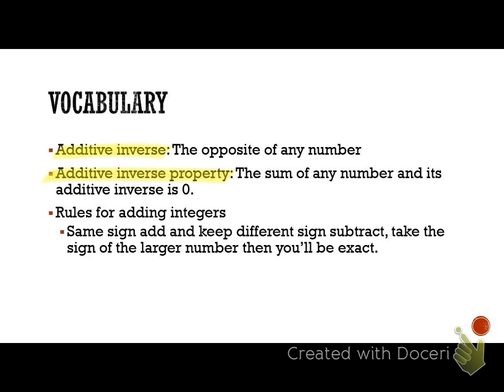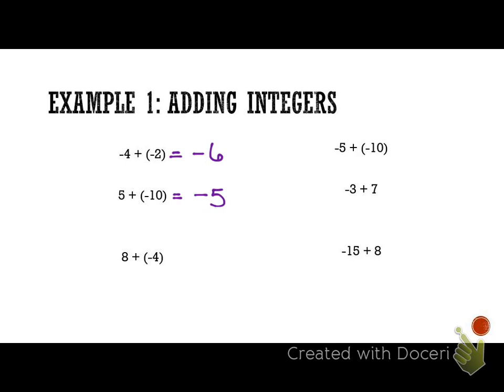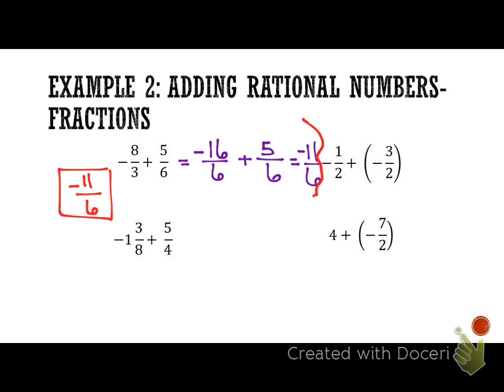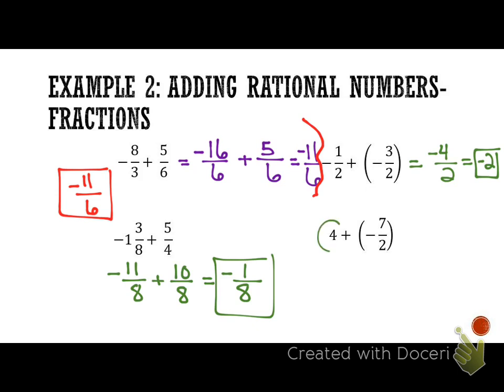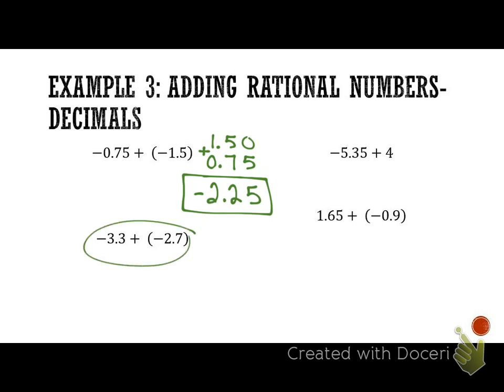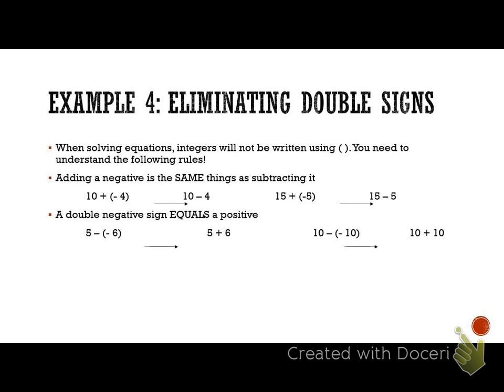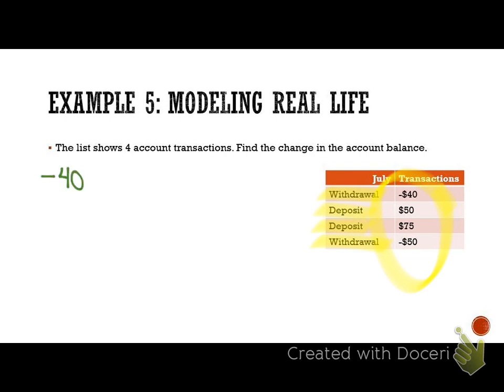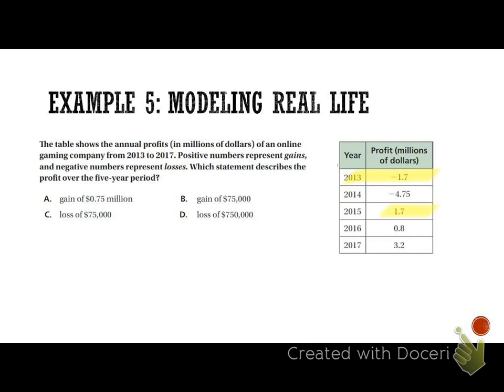Hon Pre Alg: 1.2-1.3 Adding Integers and Rational Numbers